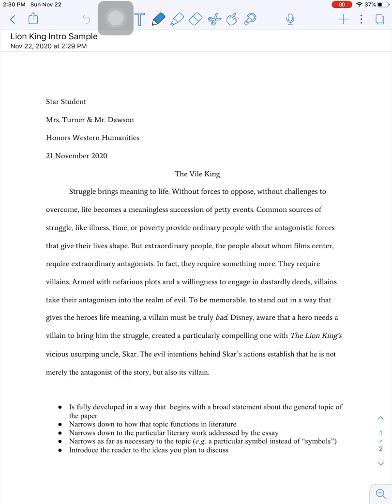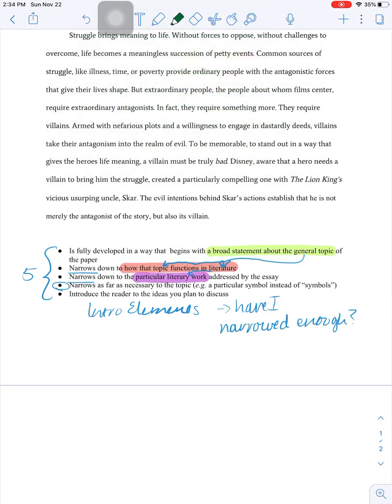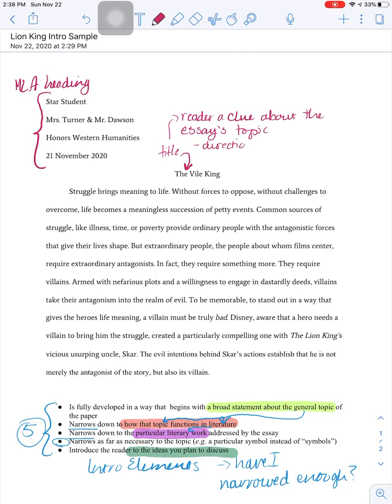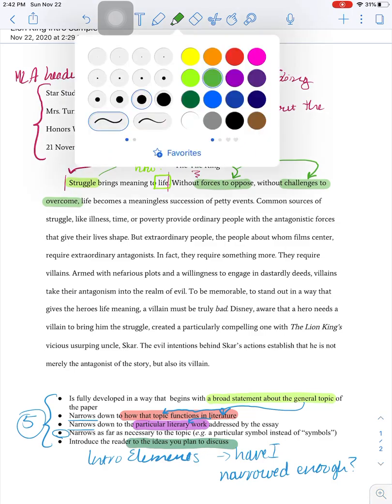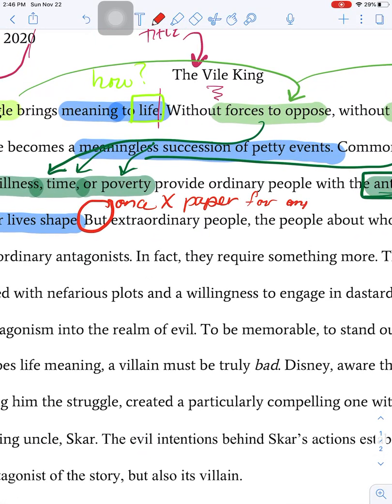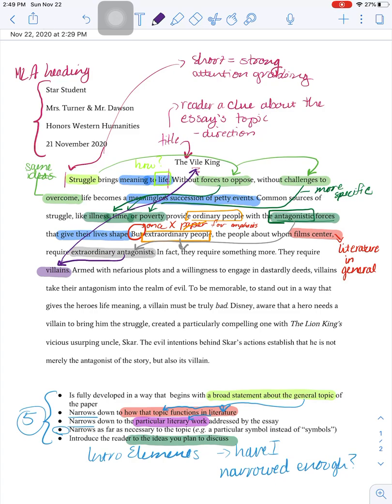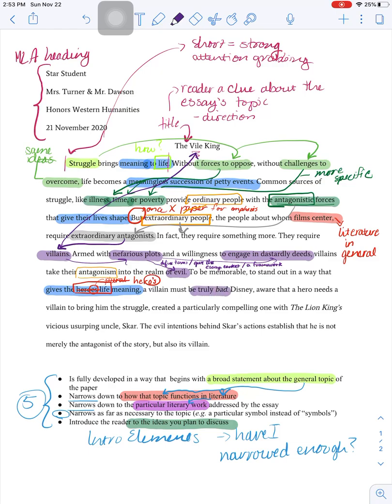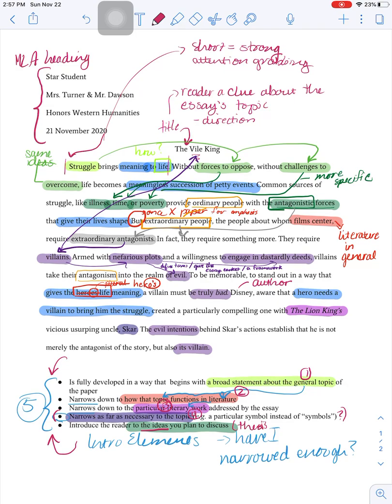November 22, 2020